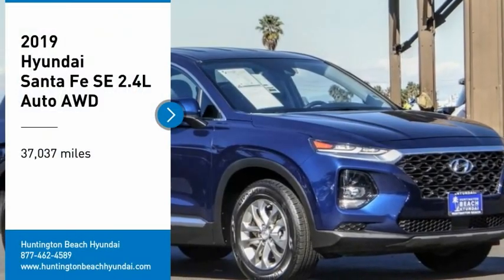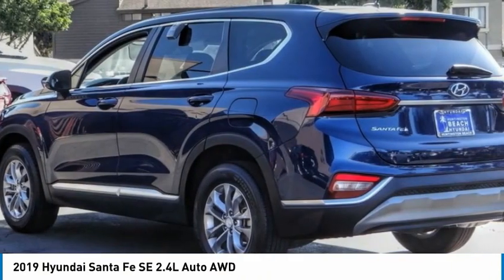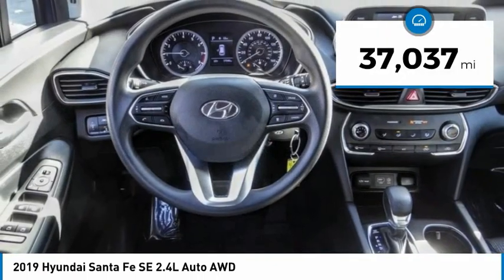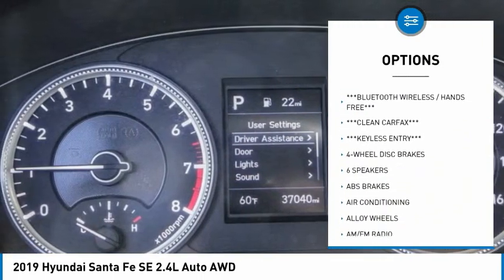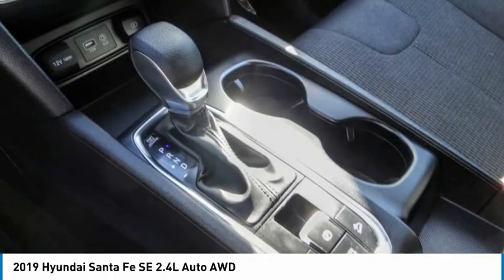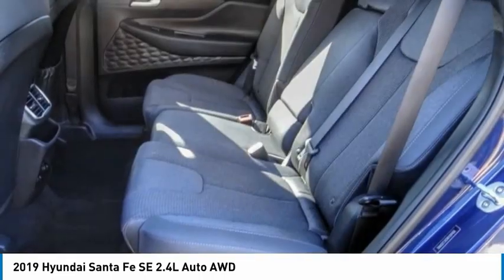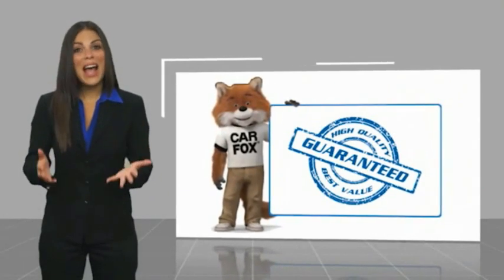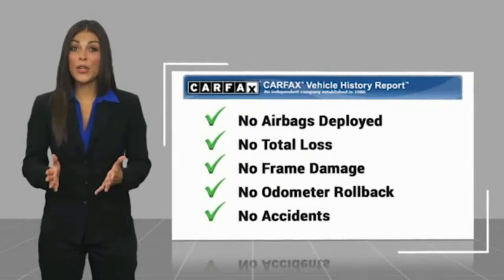2019 Hyundai Santa Fe RH5706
2019 Hyundai Santa Fe SE 2.4L AUTO AWD

16751 Beach Blvd.

2019 Hyundai Santa Fe Stormy Sea 8-Speed Automatic with SHIFTRONIC 2.4L I4 DGI DOHC 16V LEV3-ULEV70 185hp ***BLUETOOTH WIRELESS / HANDS FREE***, ***BACK UP CAMERA***, ***KEYLESS ENTRY***, ***CLEAN CARFAX***, Apple Car Play & Android Auto. 21/27 City/Highway MPG Clean CARFAX. This Vehicle is Located at: Huntington Beach Hyundai; 16751 Beach Blvd, Huntington Beach CA 92647. Dealer Installed accessories are optional and may be purchased for an additional charge.All prices subject to government fees and taxes, any finance charges, any dealer document preparation charge, and any emission testing charge.While we make every effort to ensure the data listed here is correct, there may be instances where some of the factory rebates, incentives, options or vehicle features may be listed incorrectly as we get data from multiple data sources. PLEASE MAKE SURE to confirm the details of this vehicle (such as what factory rebates you may or may not qualify for) with the dealer to ensure its accuracy. Dealer cannot be held liable for data that is listed incorrectly.